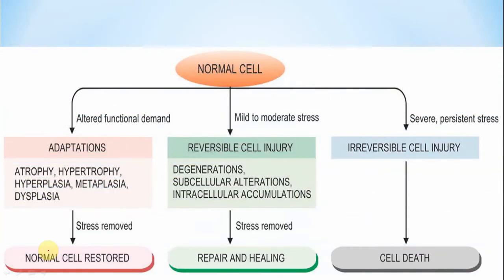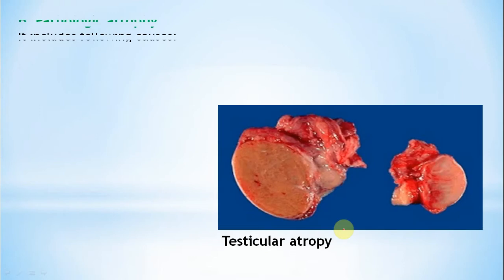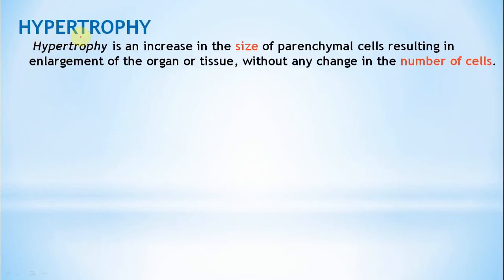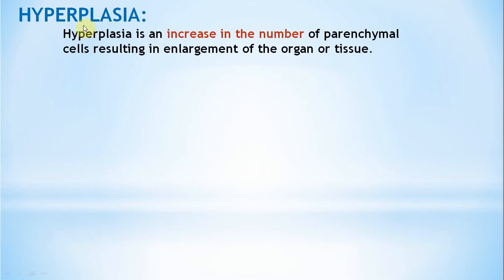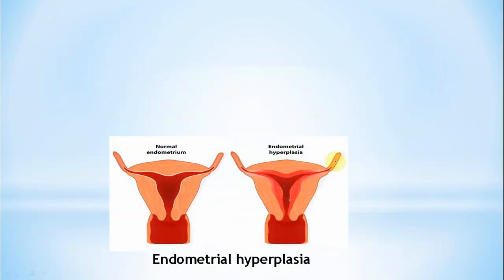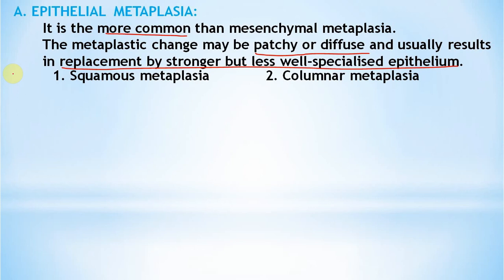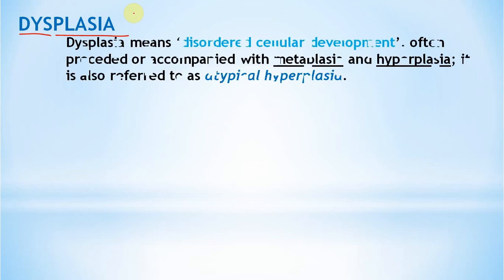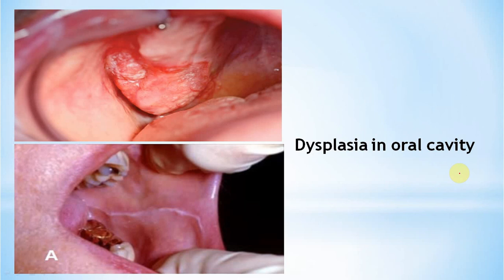Cellular Adaptations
Pathology Topic - Cellular Adaptations is explained along with important questions.
Ask questions in comments , we will try to clear all your doubts.

Time Stamps:
0:00 Introduction
1:20 Atrophy
4:01 Hypertrophy
5:51 Hyperplasia
8:19 Metaplasia
11:23 Dysplasia